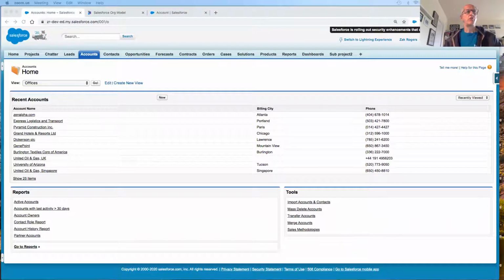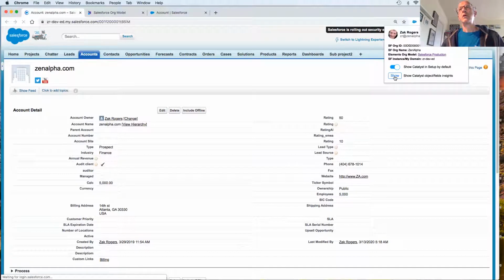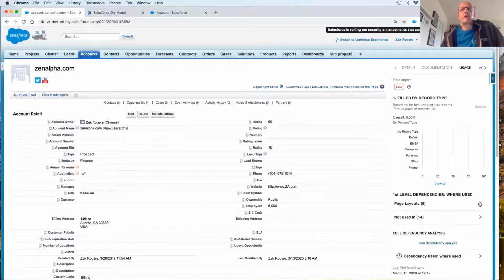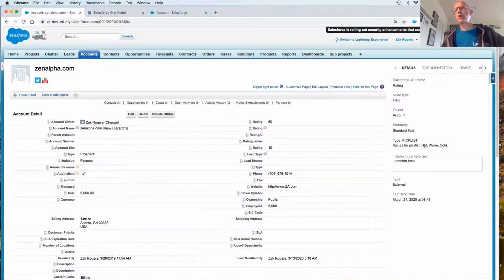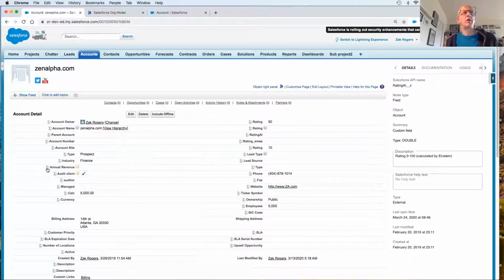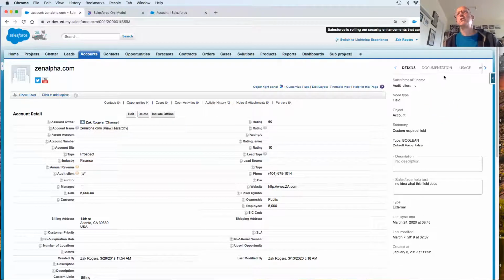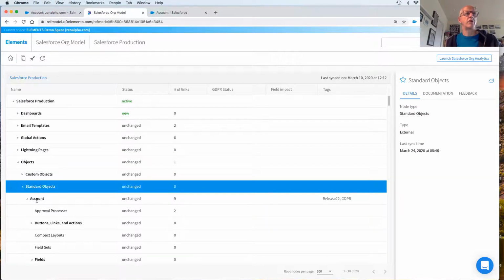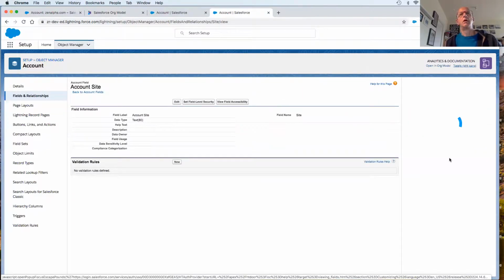Webinar: MIME - Cleaning up page layouts